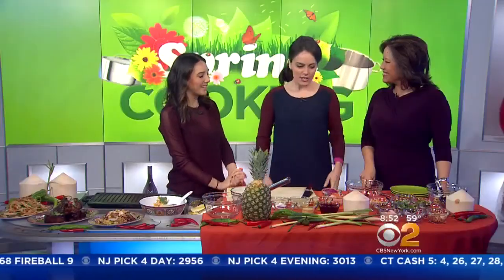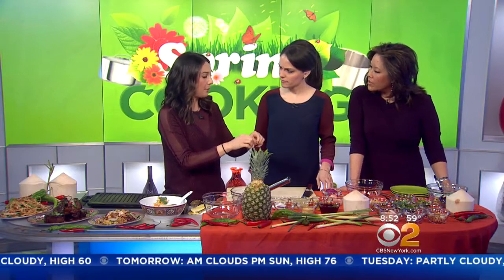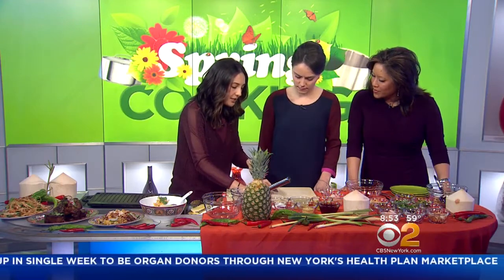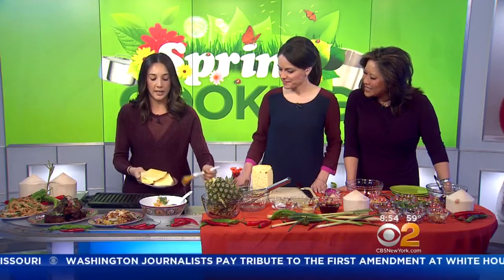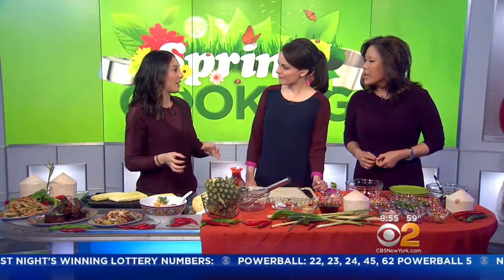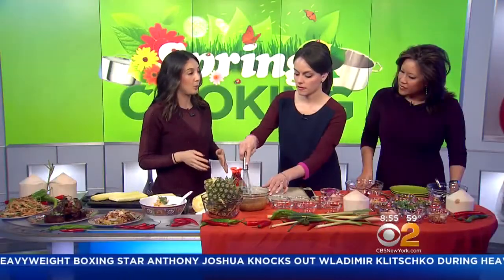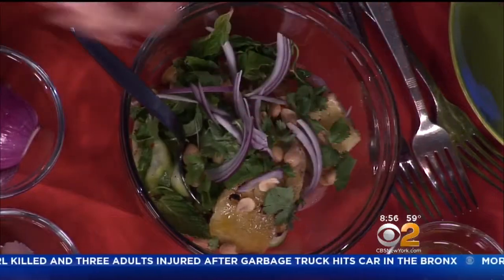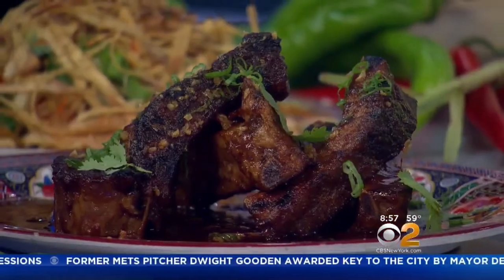Pig & Khao's Chef Leah Cohen Stops By With Some Southeast Asian Recipes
CBS2's Cindy Hsu and Andrea Grymes have more.